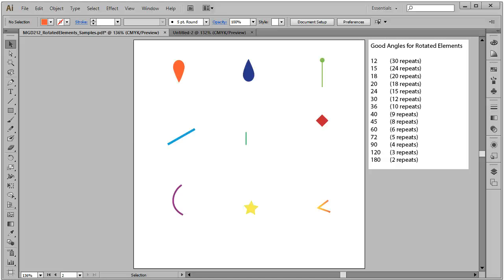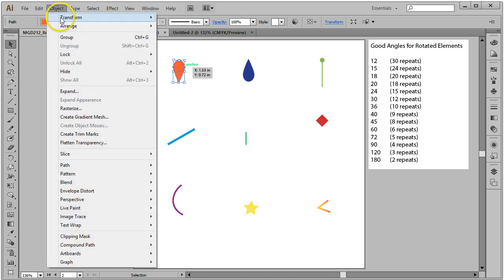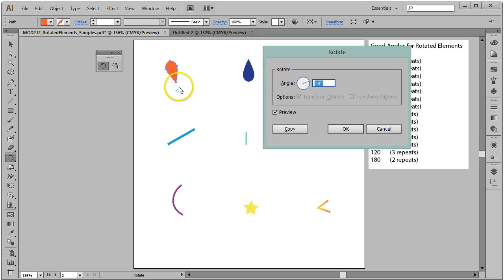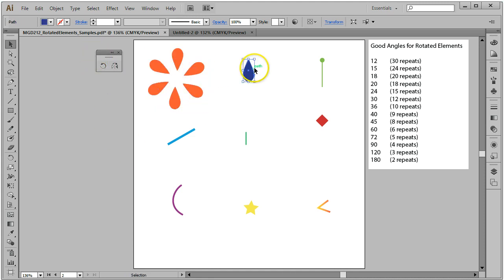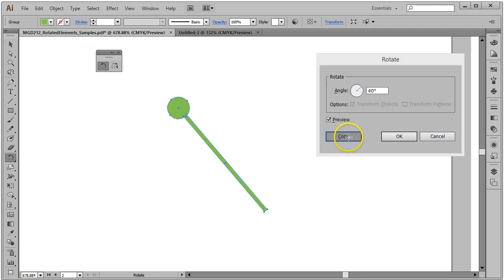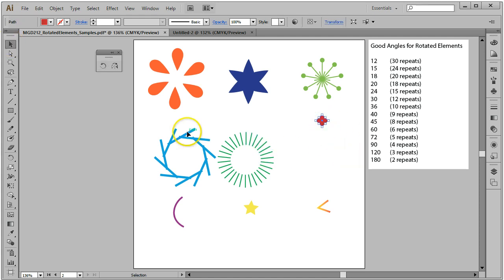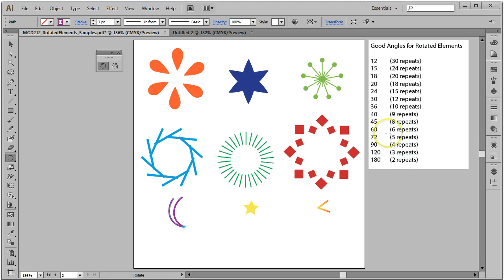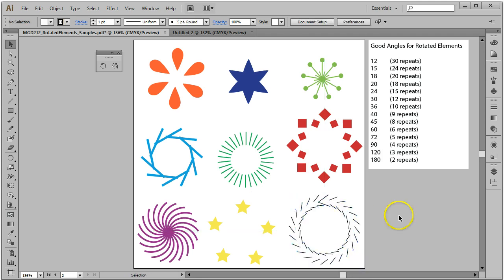Rotated Elements in Illustrator CS6+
Create a rotated element using the Rotate Tool in Illustrator.  Filmed in CS6, works in most Illustrator versions.